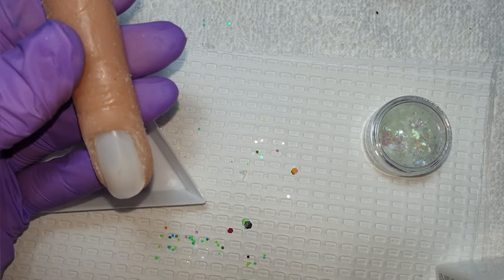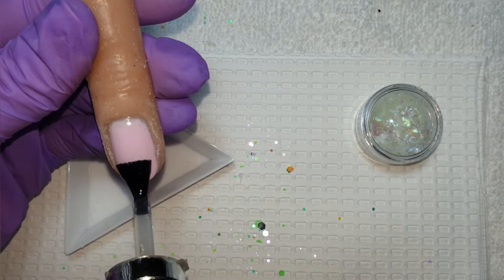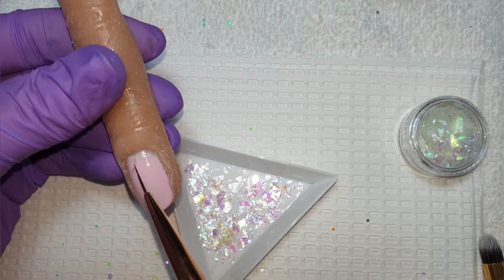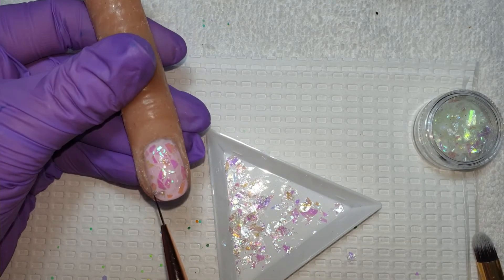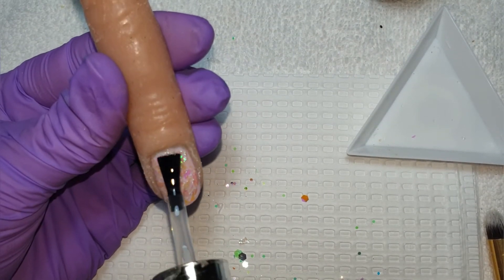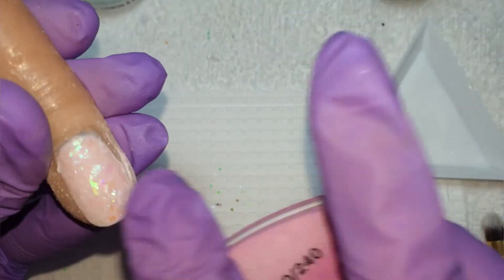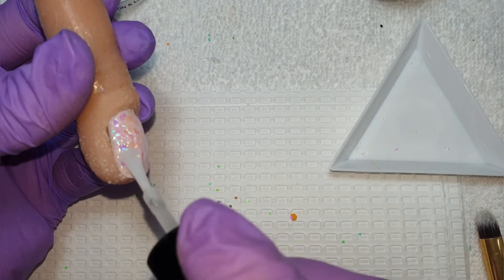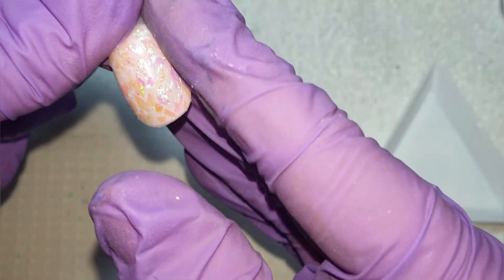4 of 4 | Encapsulating mylar with gel polish on a short nail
Thank you so for watching my video, I hope you enjoyed watching this as much as I enjoyed making it.

I have been a nail tech since 2017 when I first started out I used acrylic but now my clients are converted to BIAB and gel polish on their natural nails so this is what I focus on. I occasionally work with hard gel to create longer extensions but my passion is using BIAB and gel polish.  I like to make my life simple and I love to use nail art stickers, decals and glitters rather than freehand painting, although I don't mind doing a bit of freehand lol.

Socials:
Facebook: kezzasbeautysalon (clients only)

I am based in the UK 🇬🇧

Kerrie xx❤xx